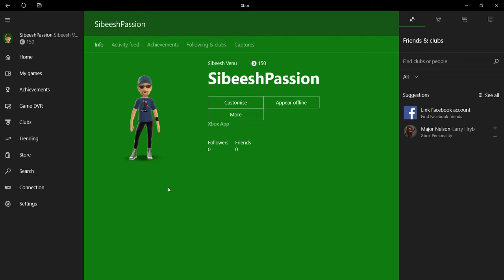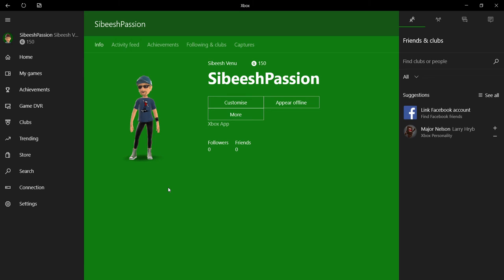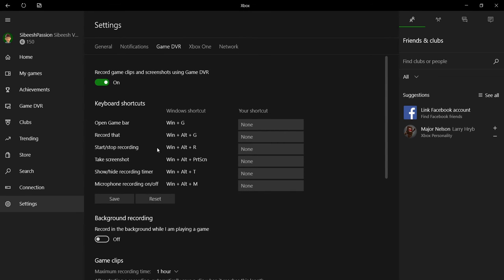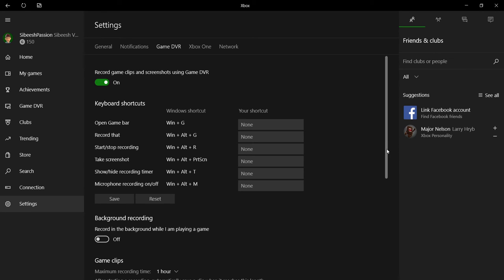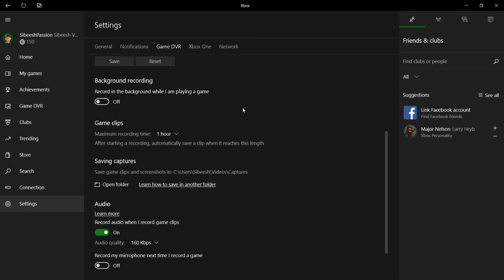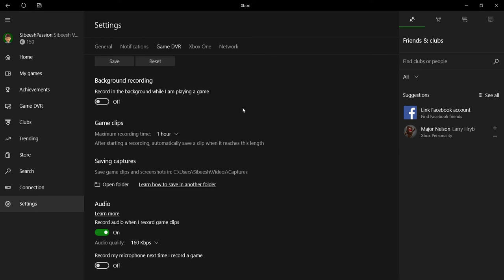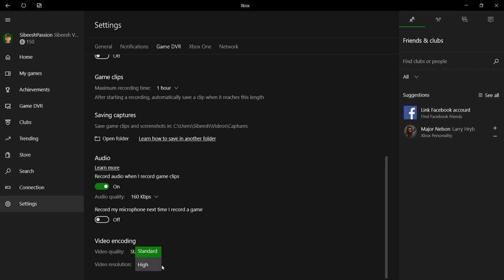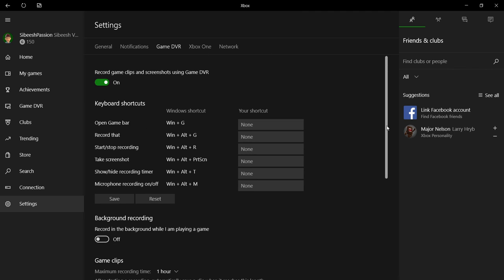Record a video, audio, screenshot in Windows 10 without any third party tools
In this video, we are going to see how we can create a video, audio, screenshots in Windows 10 without using any third party tools. Windows 10 Video Creator, Windows 10 Audio Creator, Take Screenshots in Windows 10, Best Video Creator Tool for Windows 10, Advanced Windows 10 Features, XBOX Video Creator.